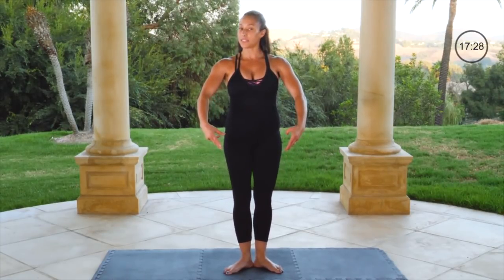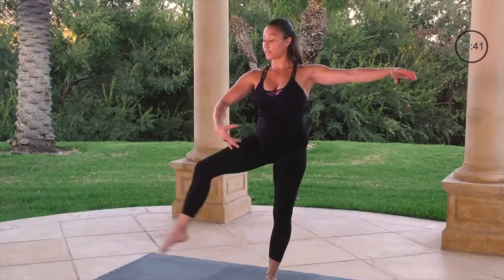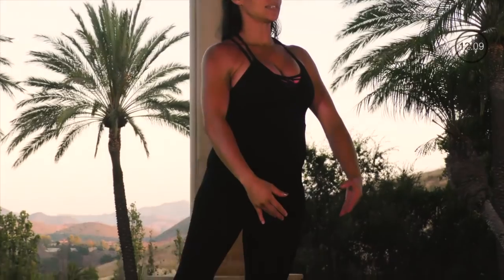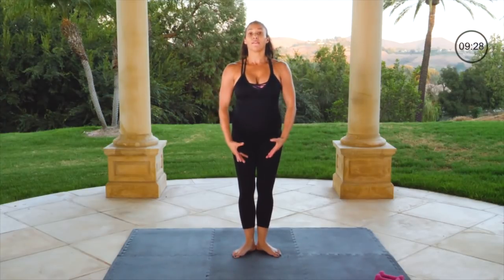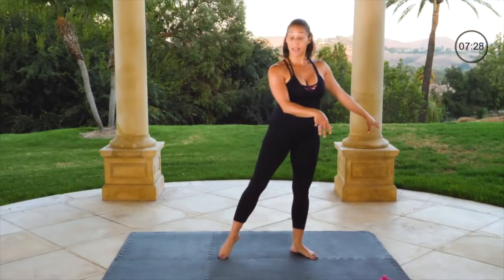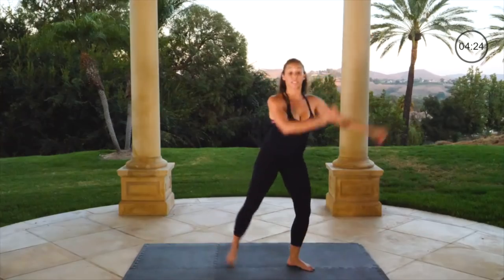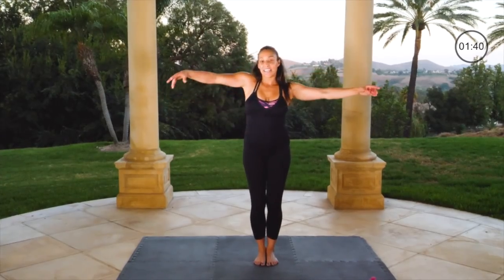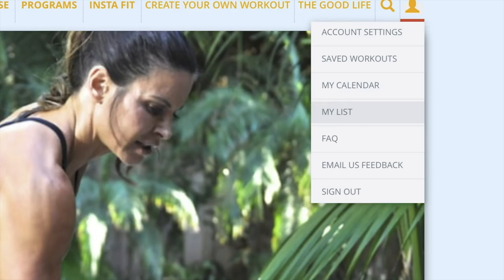30 Min Barre Workout with Weights | Full Body Ballet Barre Workout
Try this full body Barre workout to strengthen and define your muscles using light weights.
365 workouts & stream over 500 videos on-the-go.

Vimeo on Demand
Tubi TV
TBD TV

365 workouts & stream over 500 videos on-the-go.